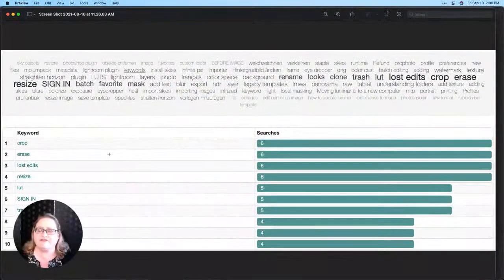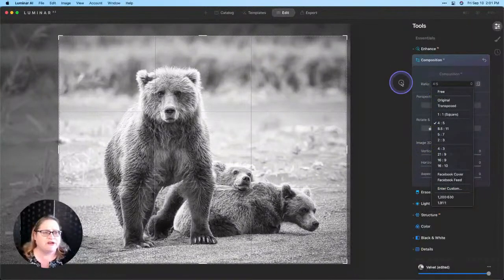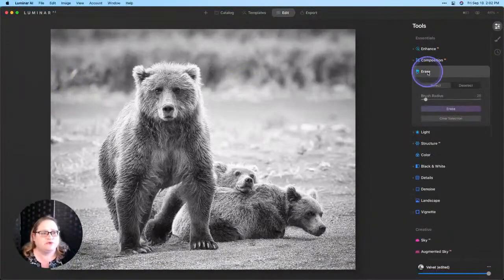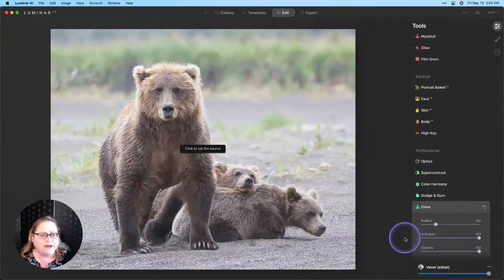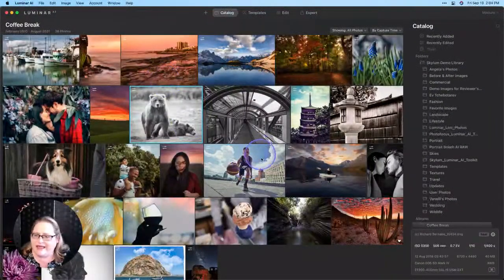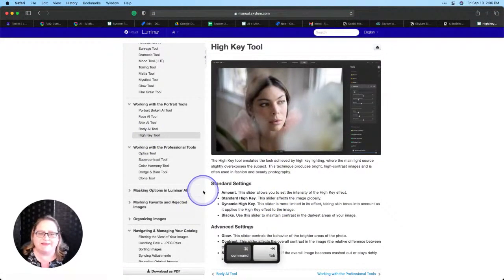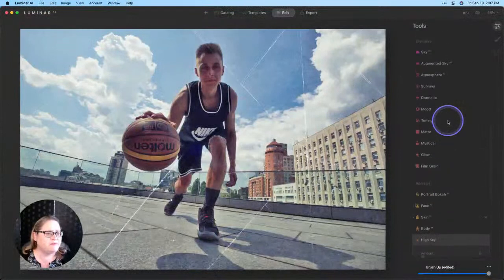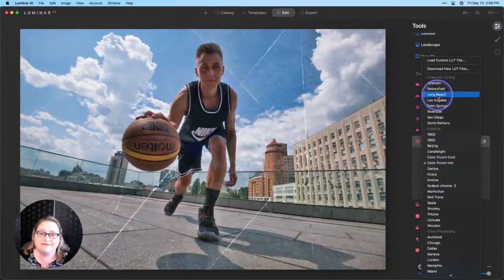Luminar Coffee Break: New Artist Friday AMA (Ask Me Anything)